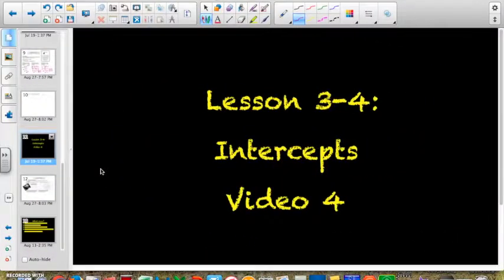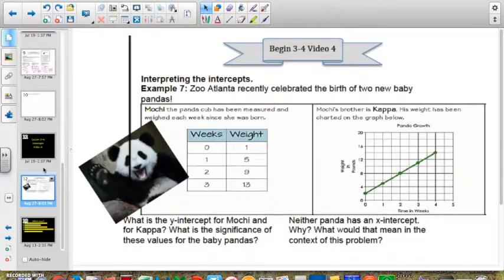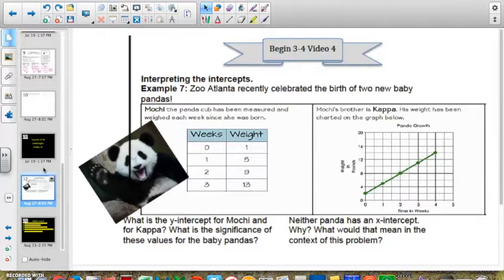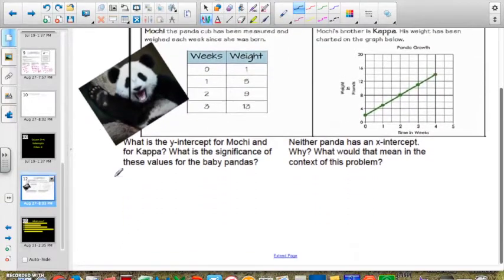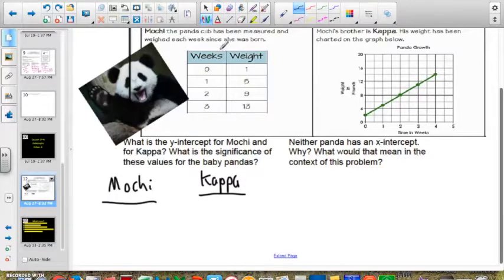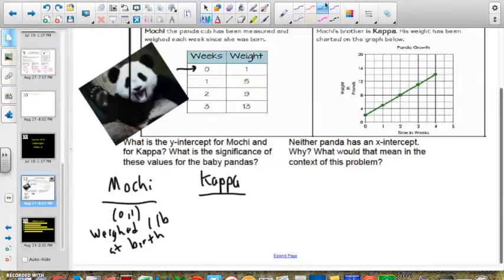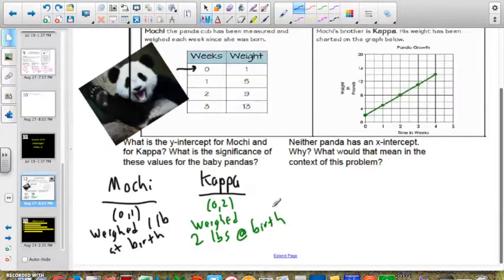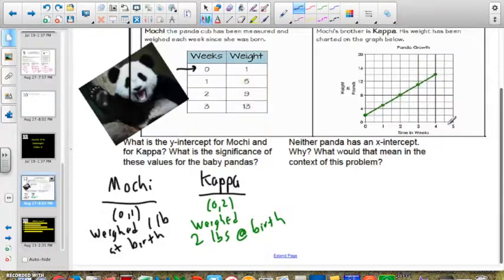Lesson 3-4 Video 4